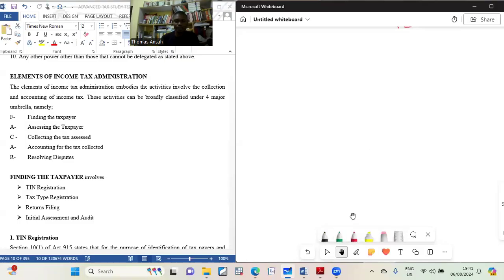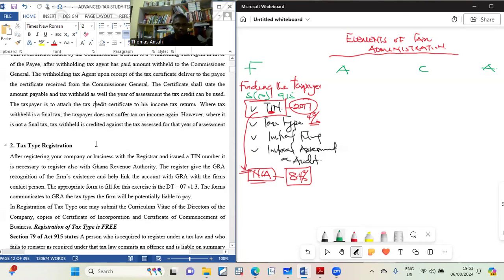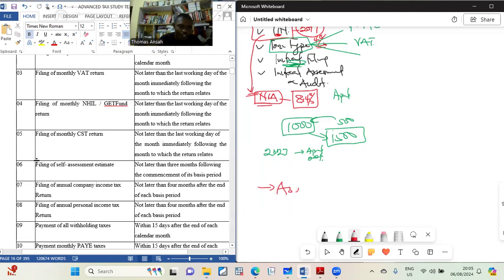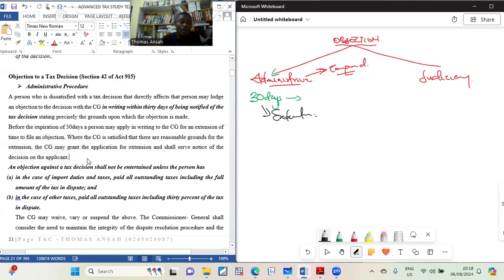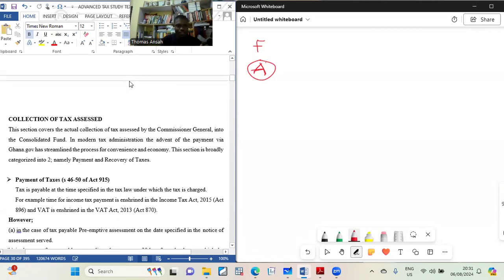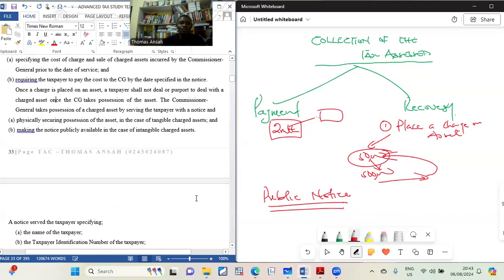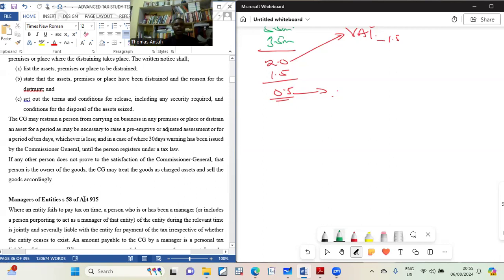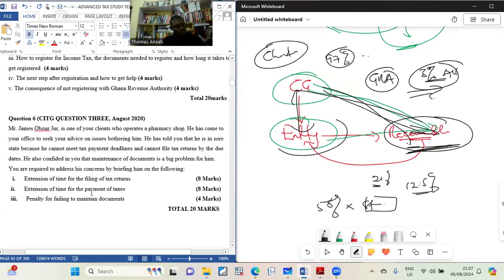Tax Administration Part 2 Elements of Tax Administration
Elements of Tax Administration
Finding the taxpayer
Assessing the taxpayer
Collecting the tax assessed
Accounting for the taxes collected.